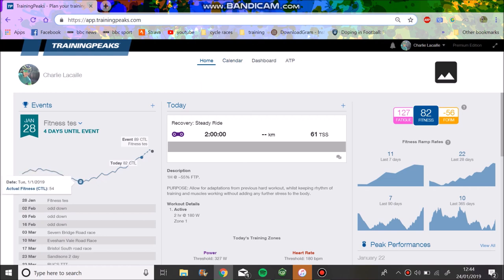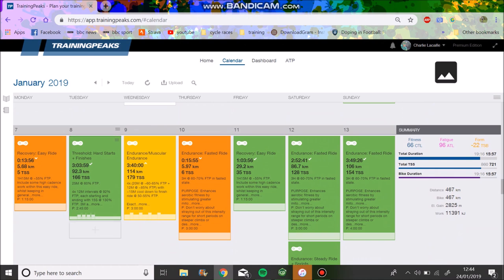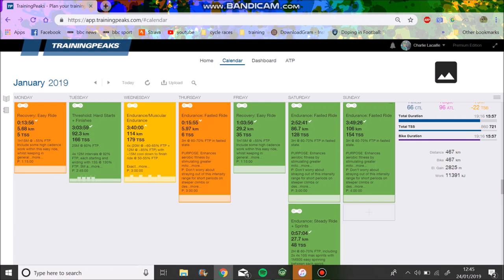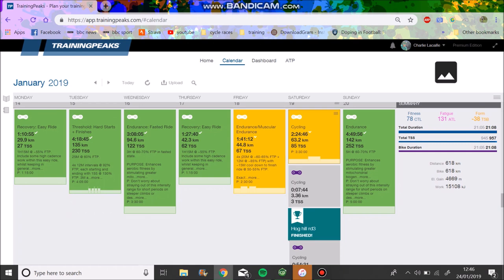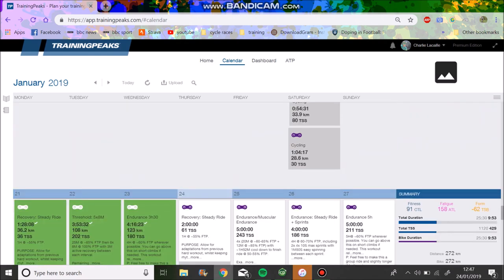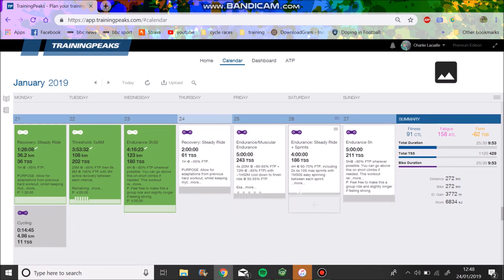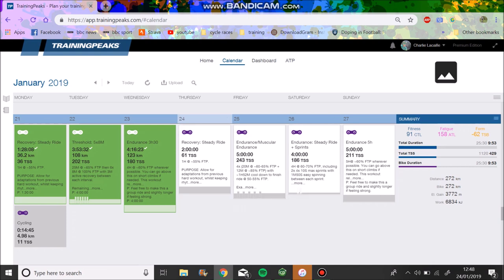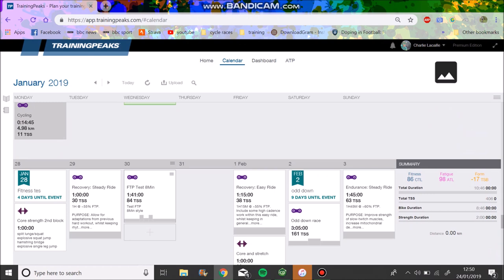5.5w/kg FTP Goal - How is my training going?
5.5w/kg FTP is the goal, here is how my training is going